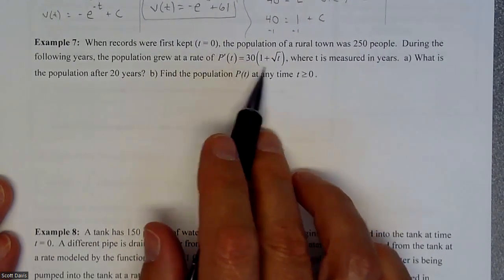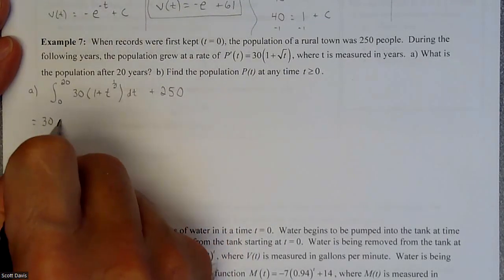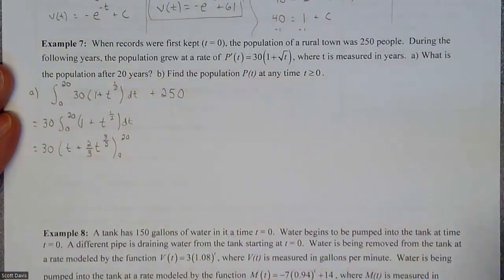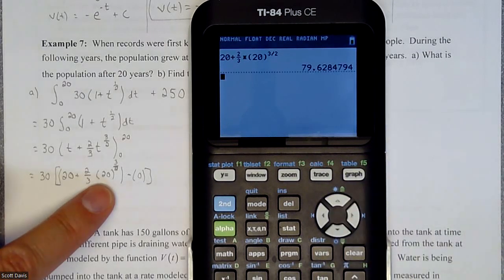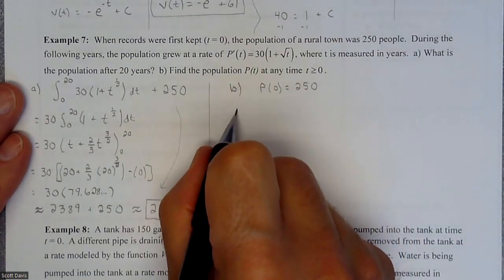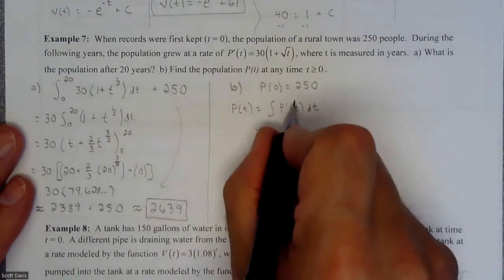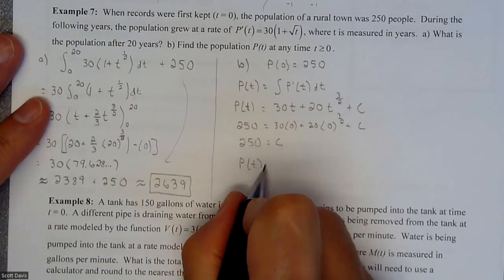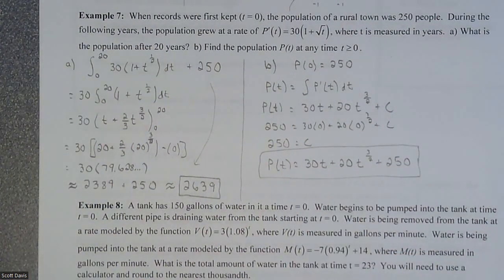Calc 1/AB - Finding Population Function from Population Rate Function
Calculus AB and Calculus 1 - Finding a new population given a population rate function by finding the integral over an interval and adding the initial population.  Also, finding a population function by using the integral.